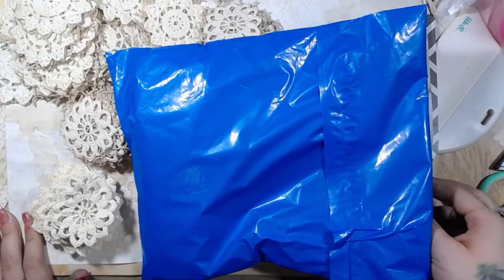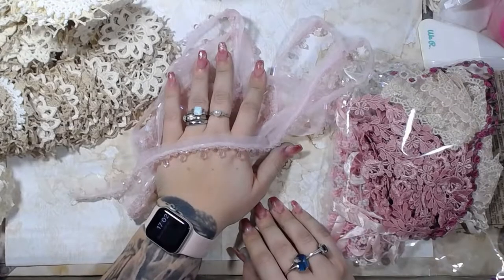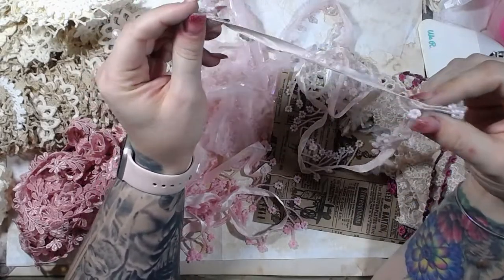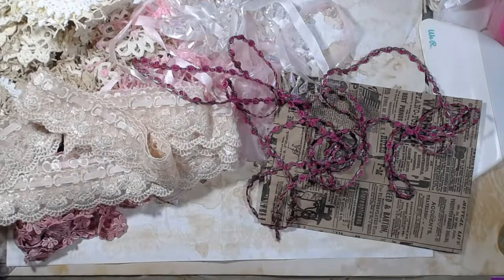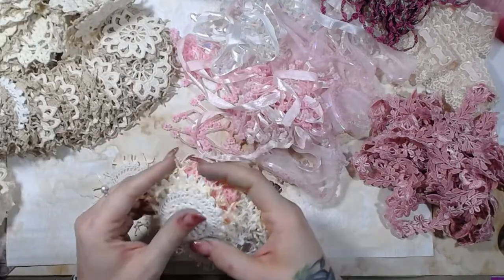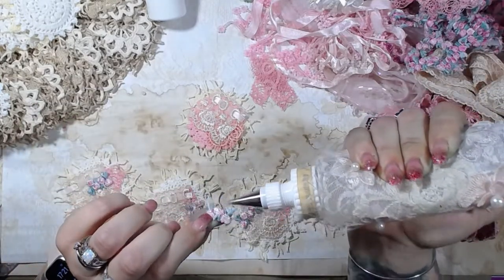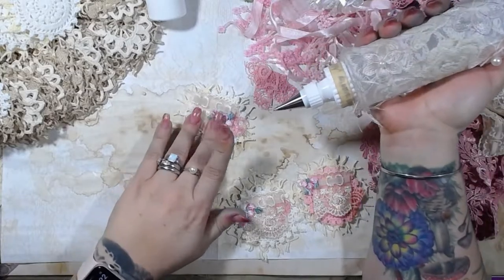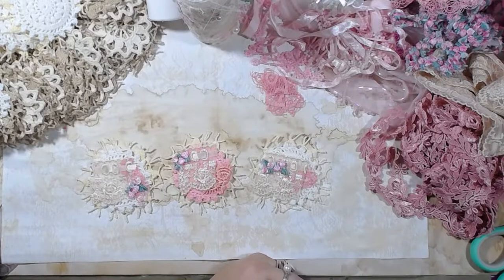CraftyMeShop Haul plus Craft with me